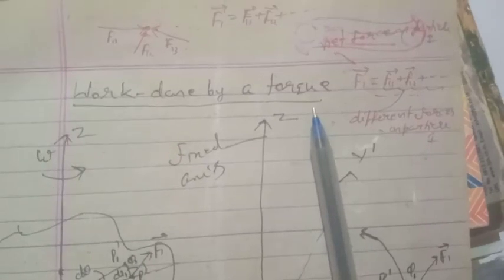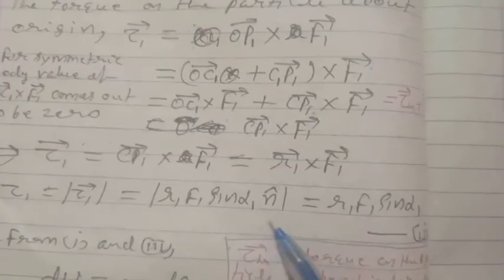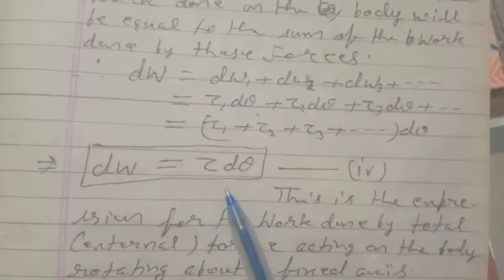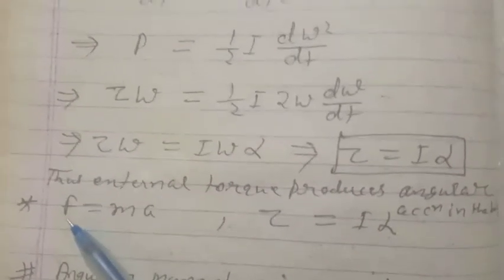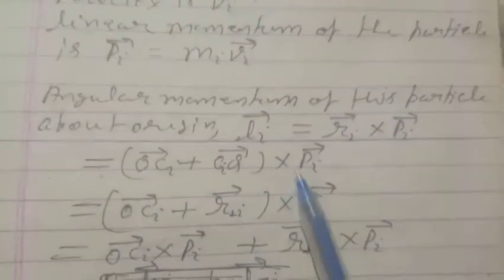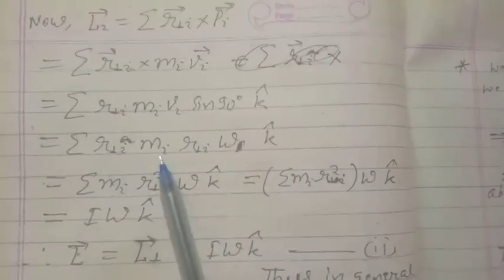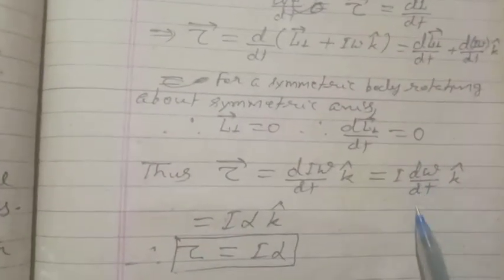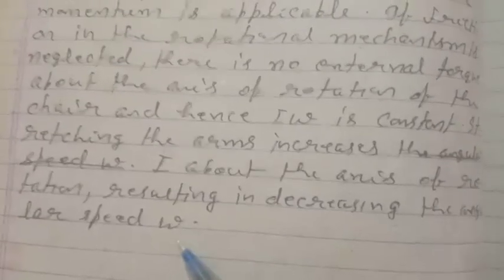work done by torque, conservation of angular momentum of rigid body